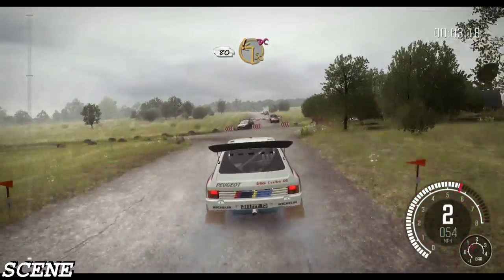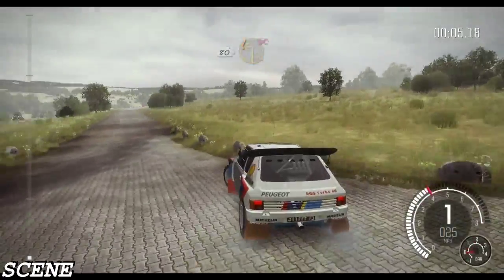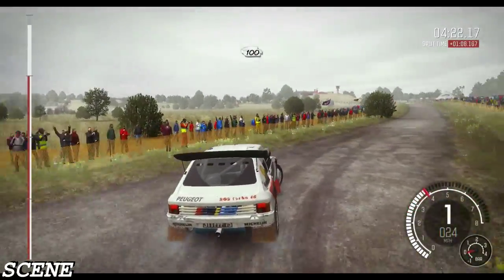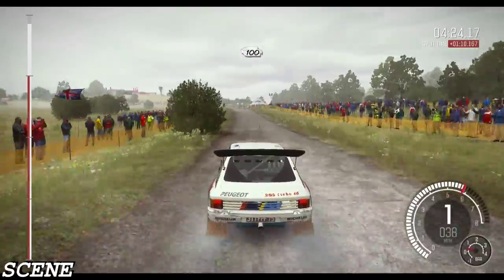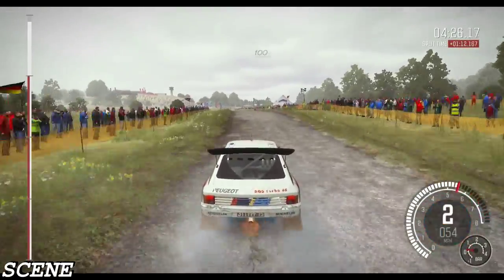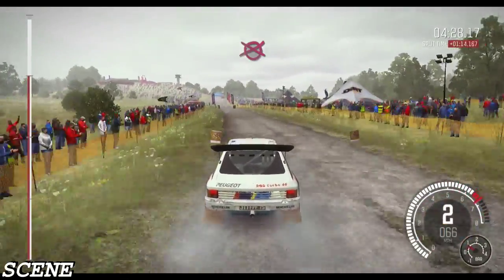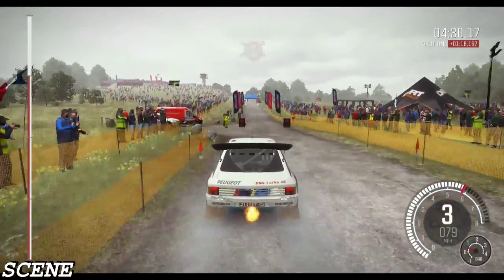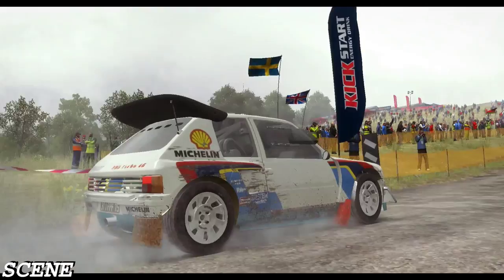DiRT Rally -BAUMHOLDER - Gameplay (PC HD) [1080p]PEUGEOT 205